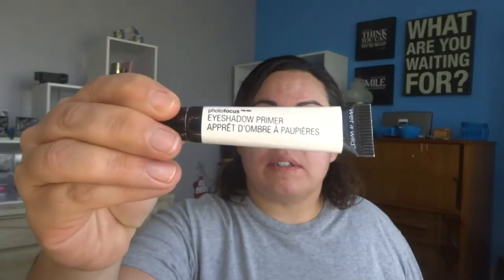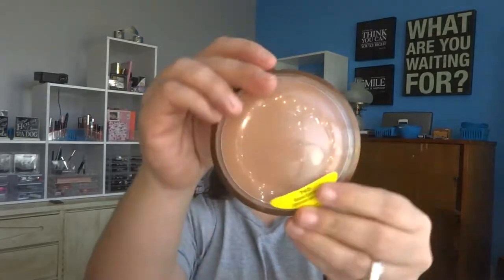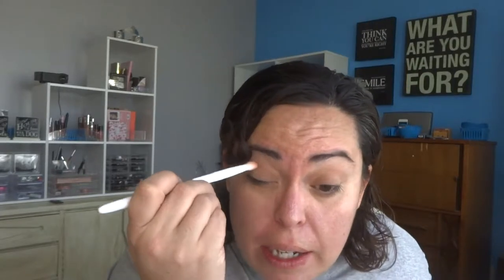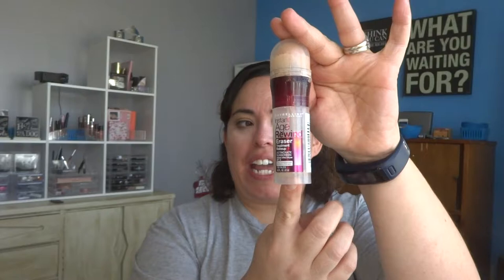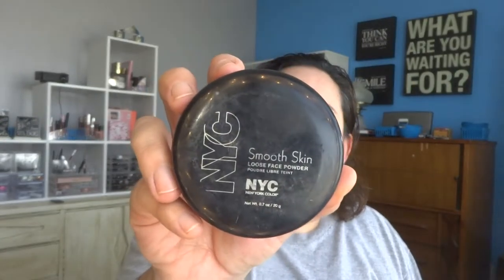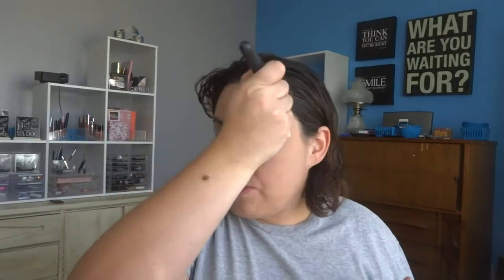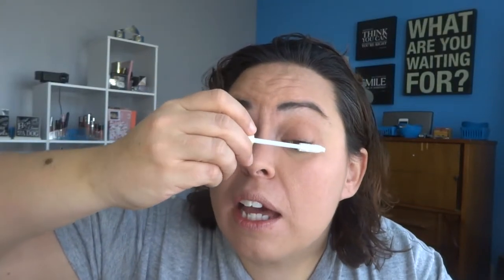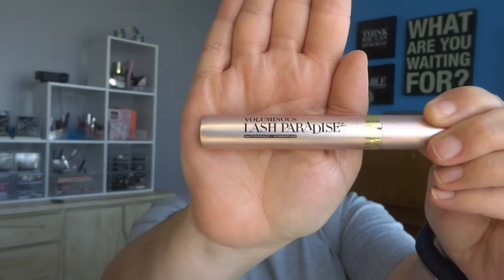My Quick Everyday Look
This is my everyday look.   Nothing too fancy, just a running errands kind of day.

Products Mentioned
L'oreal Magic Lumi Light Infusing Primer
Maybelline Instant Age Rewind Eraser Treatment Makeup/190 Nude
Maybelline Instant Age Rewind Eraser Treatment Makeup Eraser/Dark Circles
L'oreal Voluminous Lash Paradise
L'oreal Voluminous Base
Wet N Wild Eyeshadow Primer
Ulta Beauty Brow Tint/Deep
Tarte Blush Bazaar

What is everyone's favorite Christmas Movie?  How about family traditions?   I would love to hear about it.